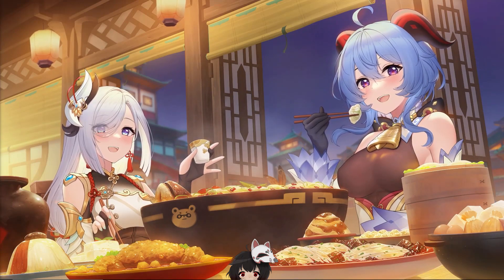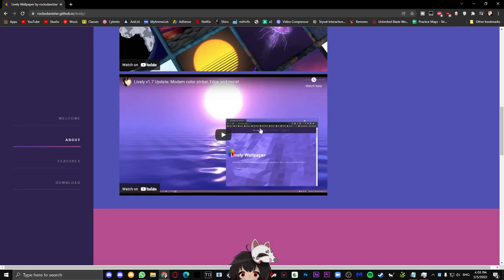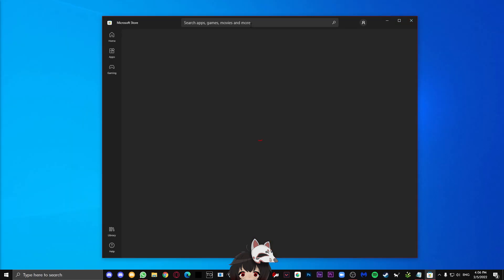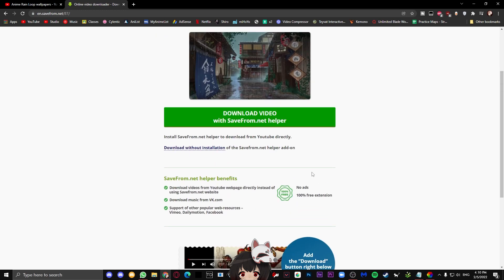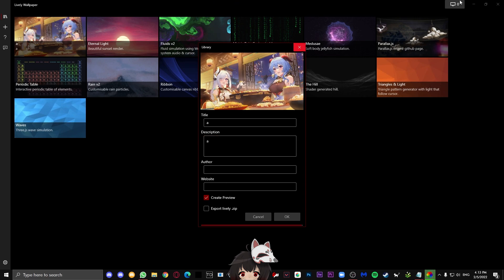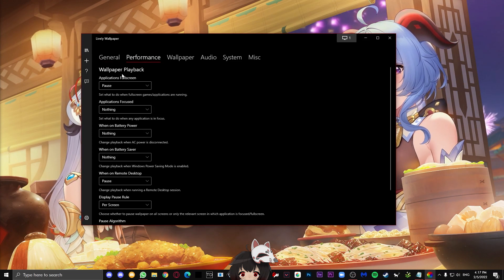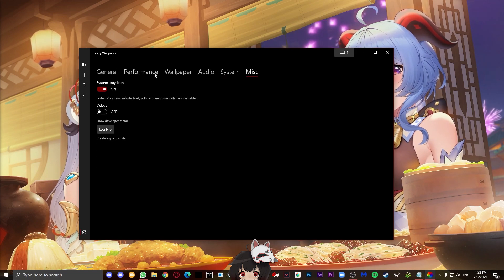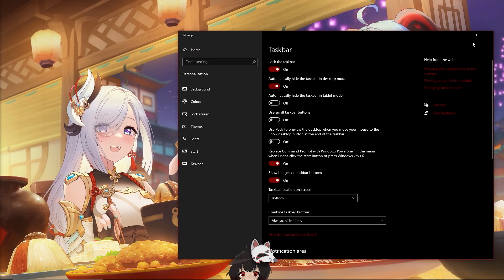free animated wallpaper tutorial 2022 - how to get an animated desktop wallpaper - windows 10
In this video, I will update the methods I showed over a year ago on how to get an animated/live wallpaper on your desktop for completely free, without the use of wallpaper engine.

- - Chapters - -
0:00 - Intro
0:24 - What is Lively?
0:35 - Disclaimer
0:46 - Installation tutorial
2:54 - How to find animated wallpapers (Method 1)
3:42 - How to find animated wallpapers (Method 2)
4:26 - Importing wallpaper into Lively
5:04 - More disclaimers
5:26 - App settings
7:11 - Multiple display settings
7:33 - Hidden icon
8:11 - Hide taskbar
8:27 - Outro

FAQ:
Q: Is there a virus in this program
A: No, I uninstalled and reinstalled the program in the video, and I have also been using it for over a year (since before my old video)

Q: Does this affect in game performance
A: Since the wallpaper will pause when a game is on fullscreen, it would not use gpu while you're in game. In short, no.

Q: Is this free
A: This is a legit question I get in the comments, like please, just read the first word of the title.

Q: I don't have windows activated, will this still work?
A: Yes, you don't need windows to be activated for this to work.

Q: Does this work with Windows 11
A: Yes, it will work, though little features like the taskbar might be bugged (as of the time of recording.)

I was not satisfied with my results over a year ago and have been wanting to redo it since. Frankly, I don't care of how this video does and will do statisticly, I just wanted to show myself that I could've done better.

Since making this video, until this day, I am still using this program. If I get any kind of virus from this program, this video will be privated.

Apps used:
▪︎In video

PC & Peripherals:
Keyboard: Royal Kludge RK71 (Gateron Reds)
Keypad: Keyhive 2% Milk (KTT/Content Rose)
Mouse: Razer Viper Ultimate
Backup Mouse: Logitech G304
Monitor: LG 24GN600
Second Monitor: LG 24GL600
Headset: HyperX Cloud Flights
Tablet: Huion H430P
Mic: Fifine K669B
CPU: Ryzen 5 3500X
RAM: Corsair Vengeance LPX 16GB 3200MHz
GPU: GTX 1650

I'm not, can not, and will not be responsible for any damages you do to your own belongings.

tags--
how to use video as desktop background / wallpaper
how to get moving background on windows / pc
how to get animated wallpaper for free
live wallpaper for free
wallpaper engine for free